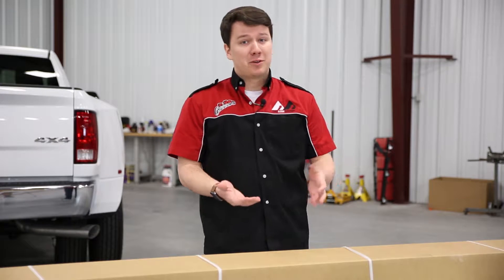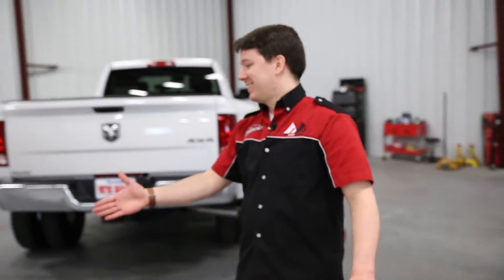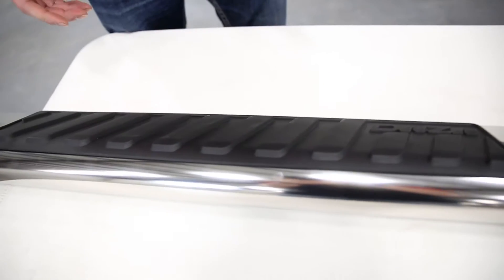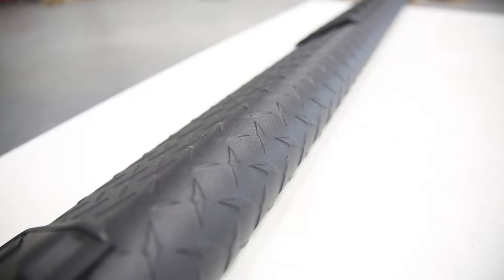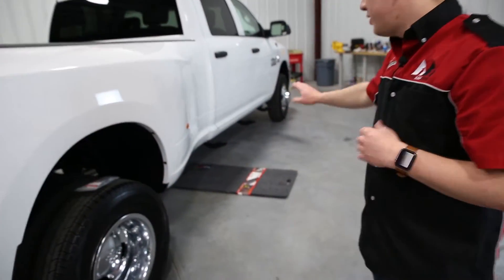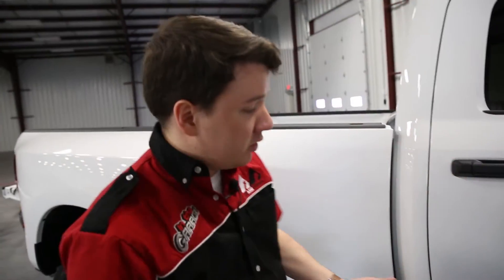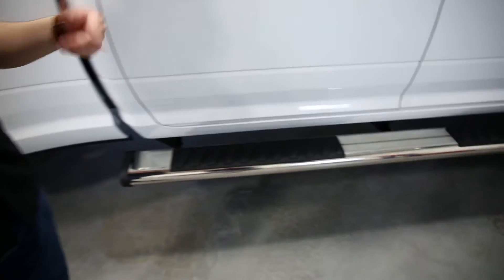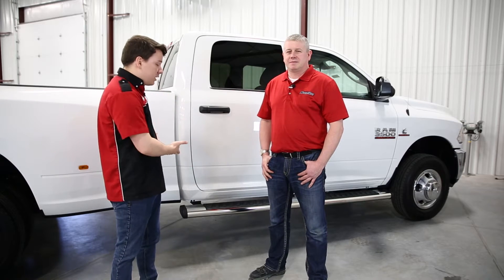In the Garage with Performance Corner: Dee Zee Oval Nerf Bars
Come inside the Performance Corner garage as we take you through the installation of some of today's hottest truck accessories. In this episode, Doug Vinsand from Dee Zee comes to our garage with all finishes of their 6" Oval Nerf Bars to install on a 2016 Ram 3500.

Parts used in this video:

6" Britetread Oval Nerf Bar (DZ16422)

6" Textured Blacktread Oval Nerf Bar (DZ16421)

6" Stainless Steel Oval Nerf Bar (DZ16123)

6" Textured Black Steel Oval Nerf Bar (DZ16121)